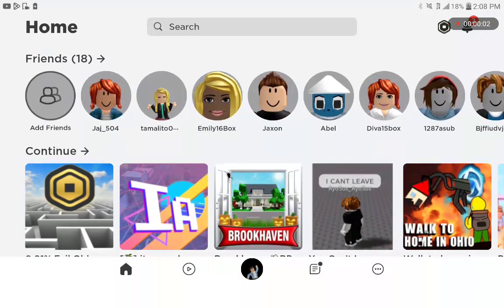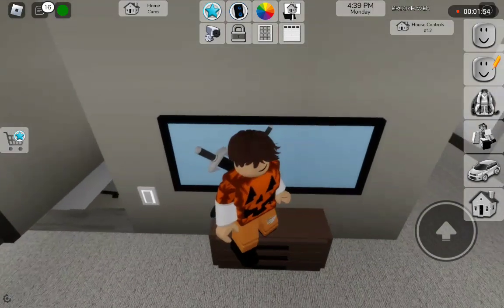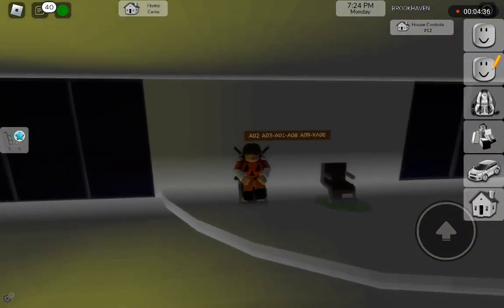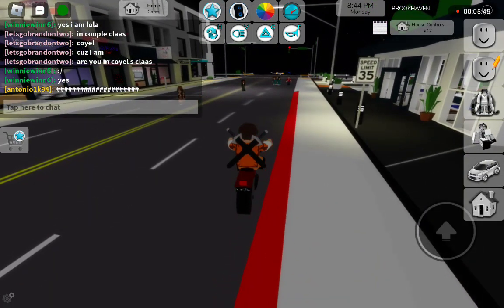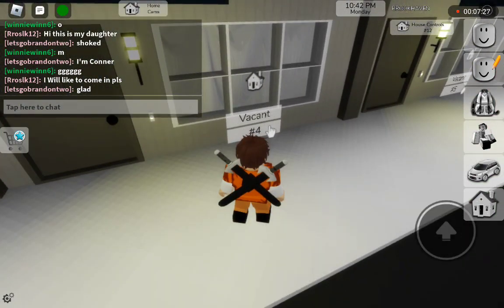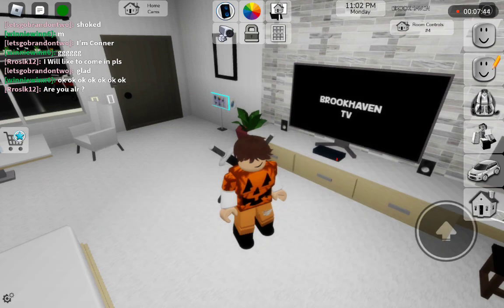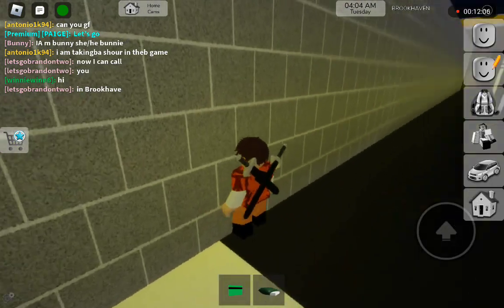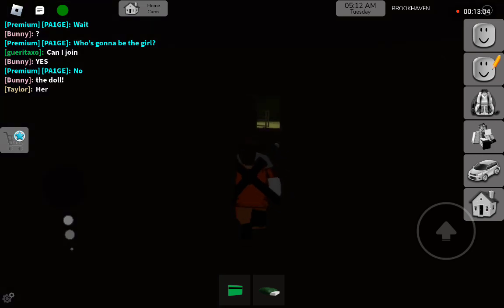showing you where safes are in houses in Brookhaven and how to rob the bank two ways